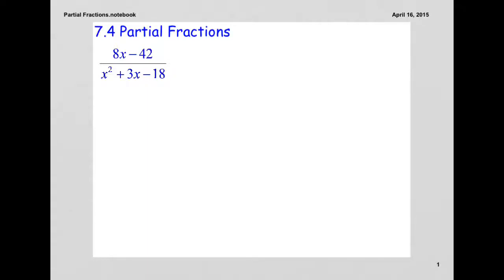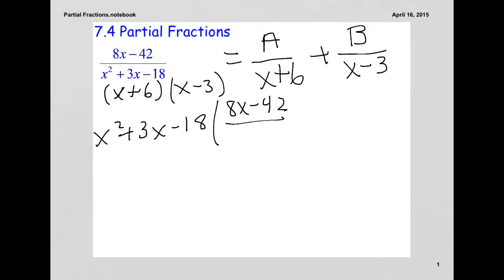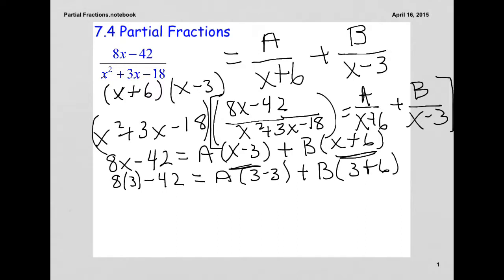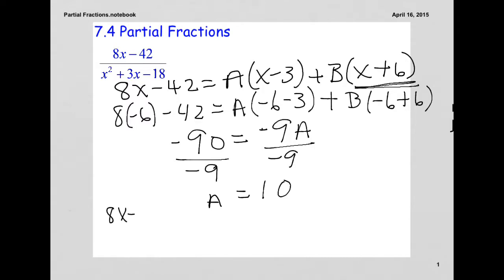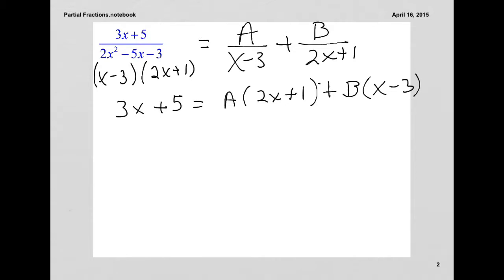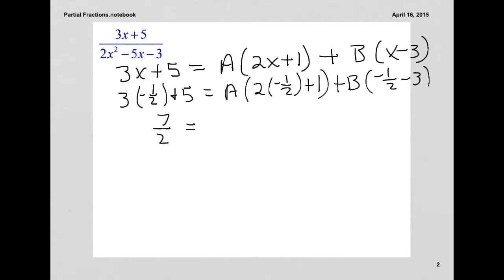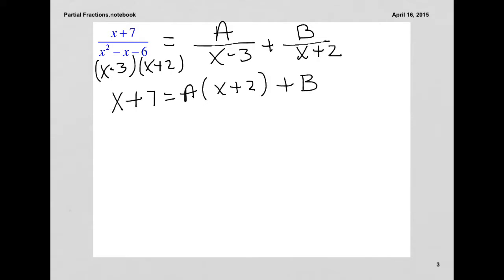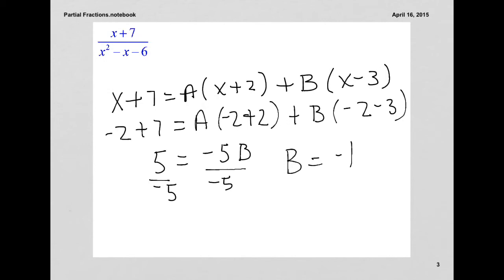74 Partial Fractions